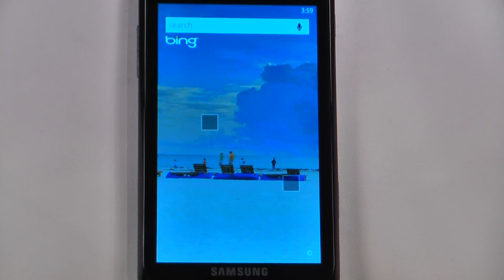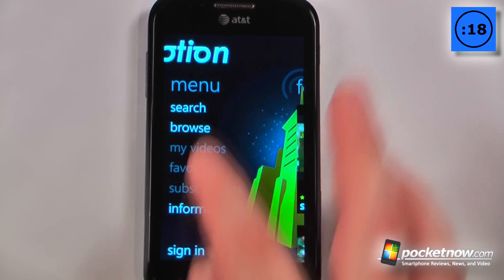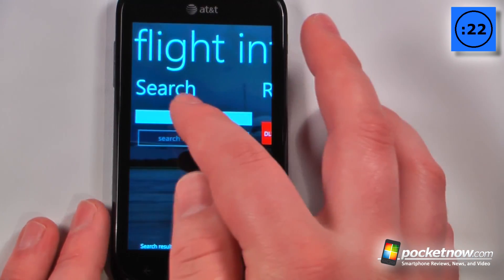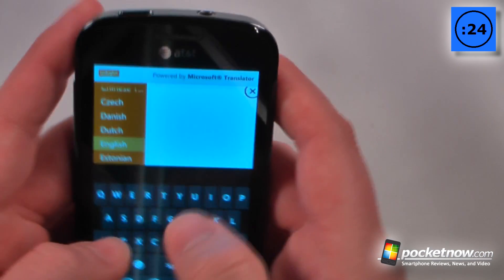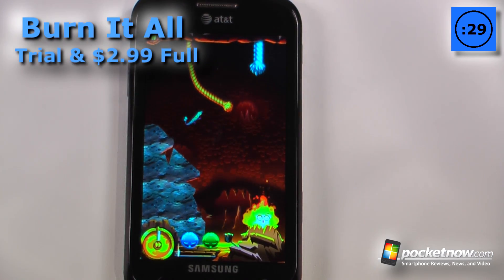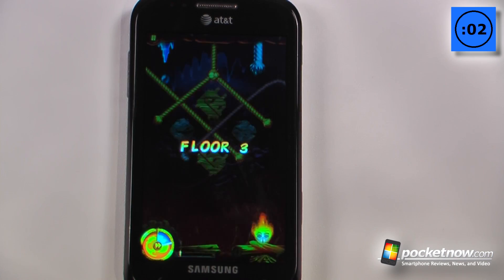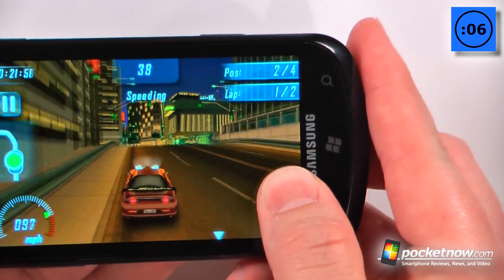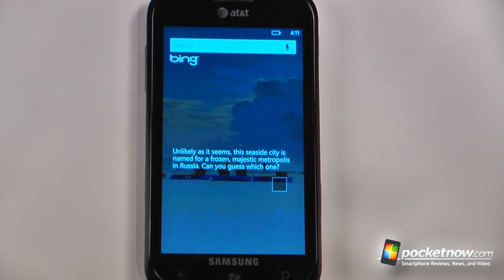Windows Phone 7 App Roundup 29 Mar 2011 | Pocketnow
Go here for the Microsoft Tags and Zune In this episode of the Windows Phone 7 App Roundup we demonstrate five applications in 30 seconds each. These apps will entertain, help you translate a foreign language, and burn stuff in a simple puzzle game. This week we have Dailymotion 0:16, Flight Info 0:46, Polyglot 1:16, Burn It All 1:46, and Fast & Furious Adrenaline 2:16.